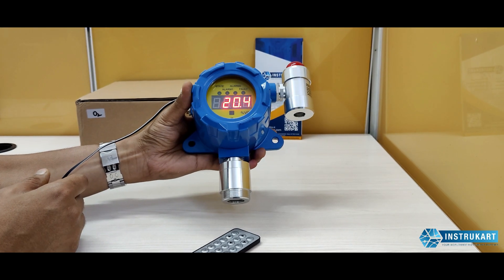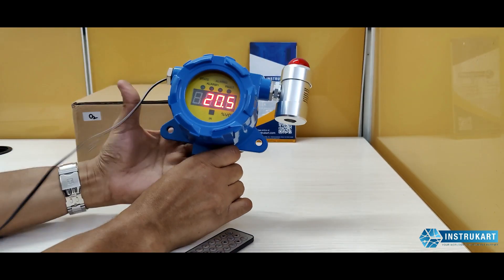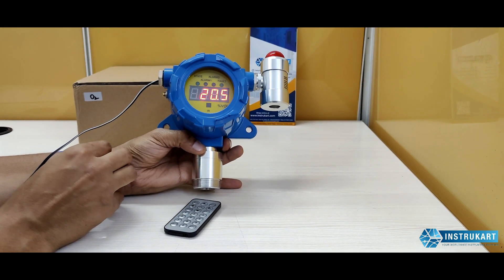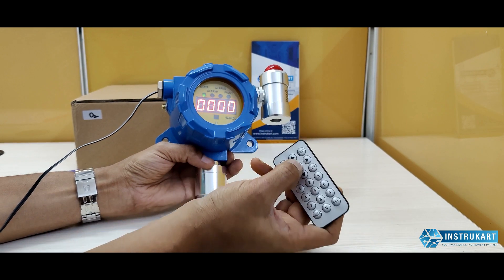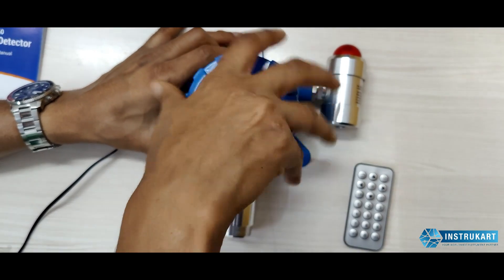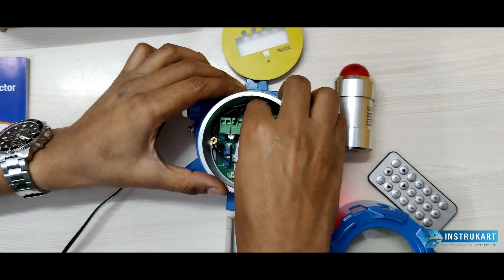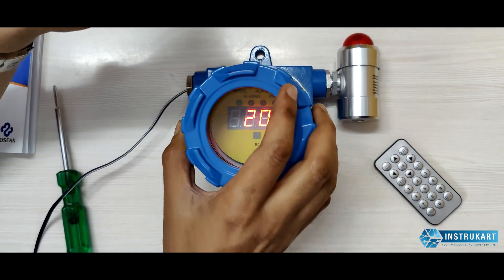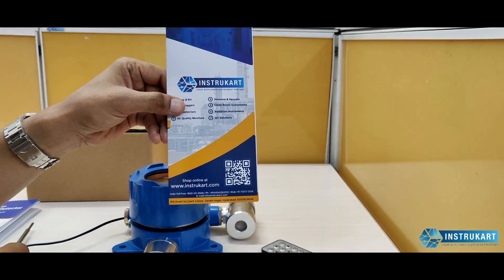Bosean BH-60 | Gas Detector | Instrukart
BH-60 fixed gas detector adopts advanced catalytic gas sensor or electrochemical sensor, which can translate the gas concentration in the air to the digital signal output. The detector working with gas controller can be used to detect gas in refinery, chemical plant, LPG station, boiler room, painting plant and other places with gas exists.

Features of Bosean BH-60:
- This Bosean O2 Gas Detector has the advantages of stable signal, high precision, rapid response, long life, short polarization time, etc.
-BH-60 Gas Detector adopts an industrial grade sensor
-This instrument casing adopts an explosion-proof structure design, 4-20mA standard signal or directly enters the DOS system, which can be widely used in the metallurgical, petroleum, chemical, municipal, and other industries.
-It is at the leading level of similar Instruments in other countries.